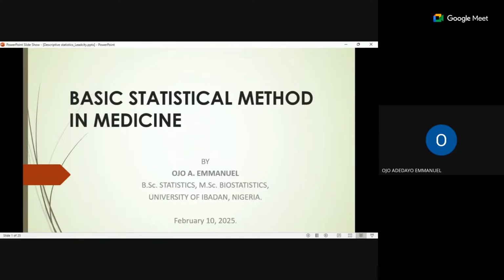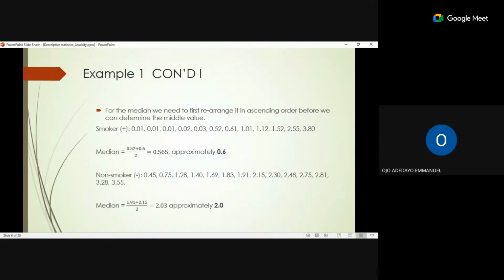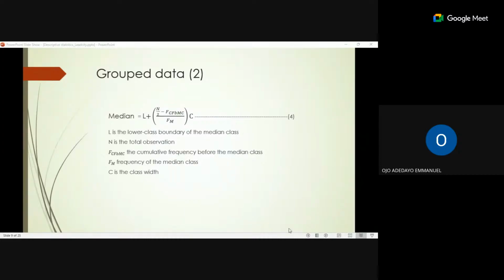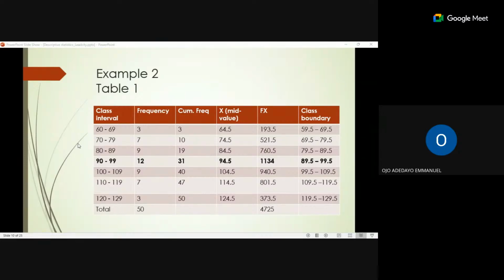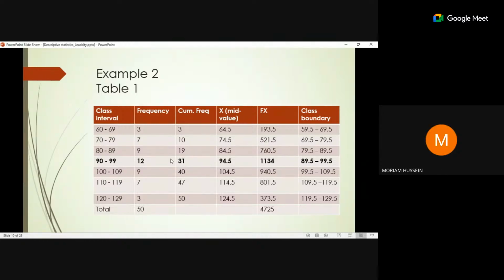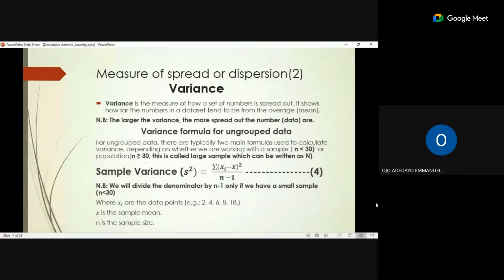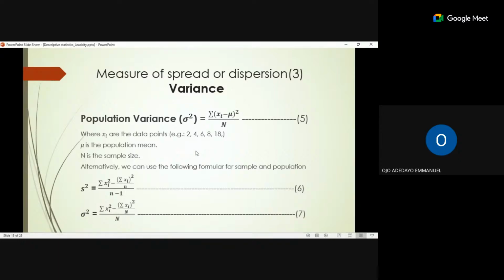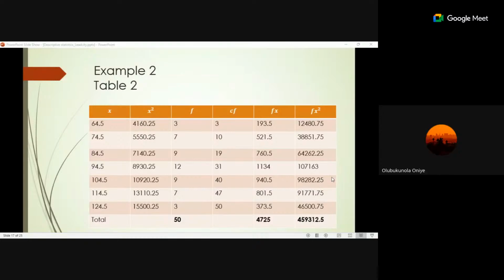DDS: BASIC STATISTICAL METHOD IN MEDICINE